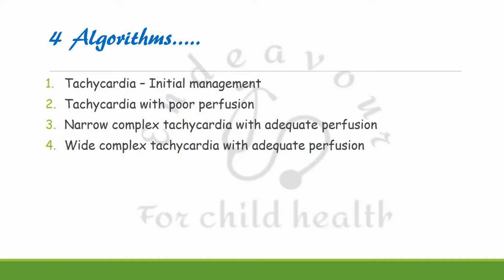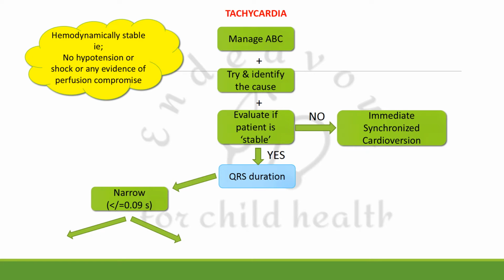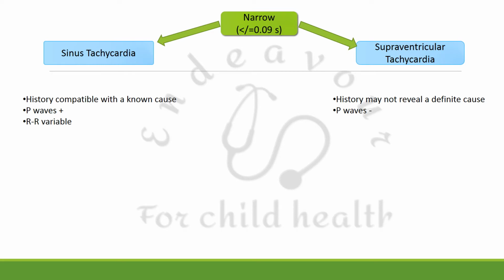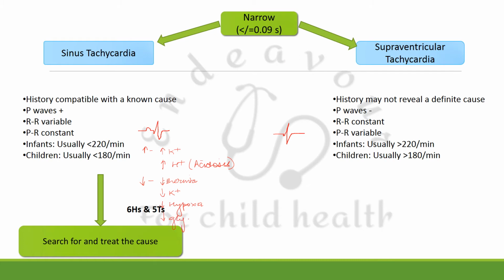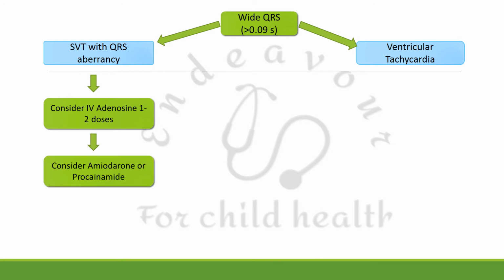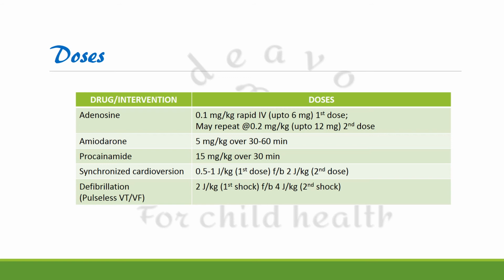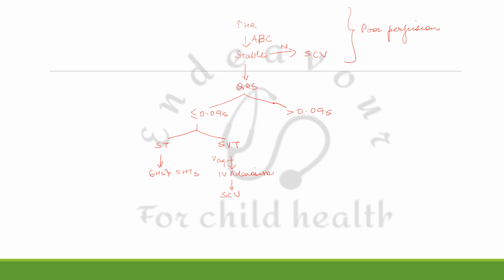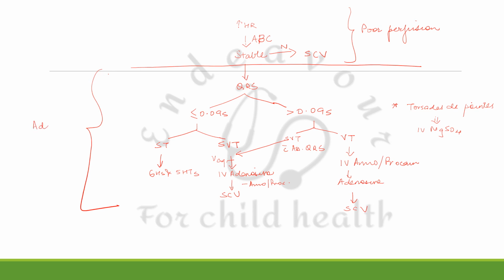Pediatric Tachycardias/PALS Algorithm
A simplified approach to manage tachycardia in children (as per the latest PALS guidelines)